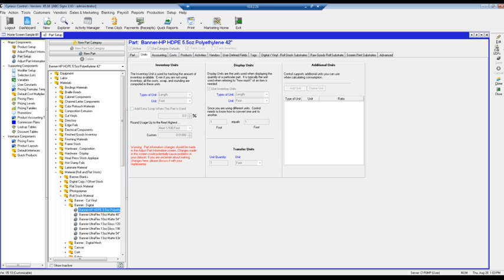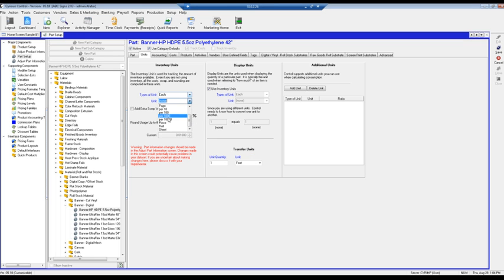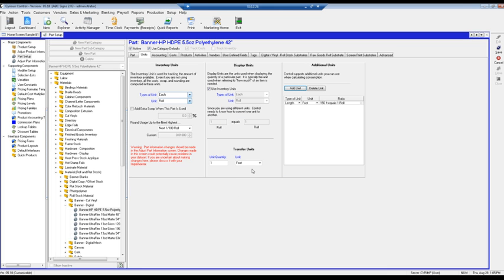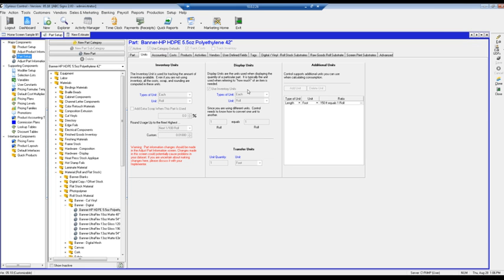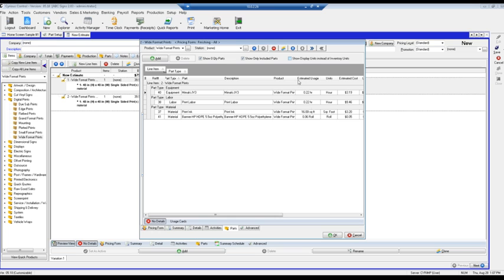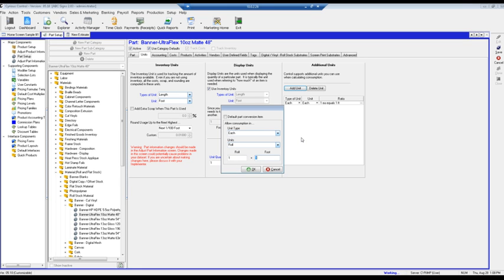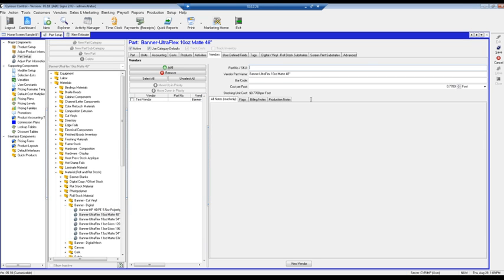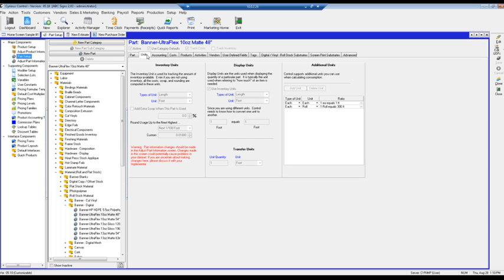In Depth Training Video Units Tab Inventory, Display, and Additional Units